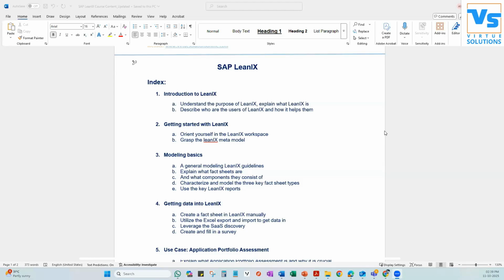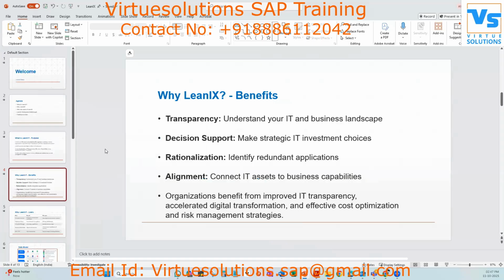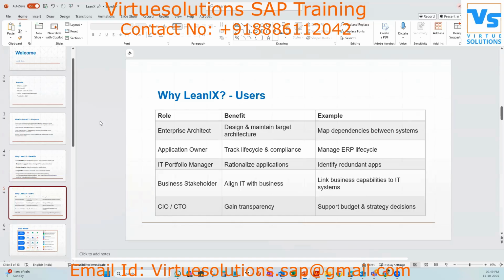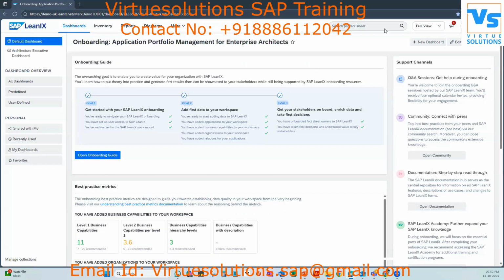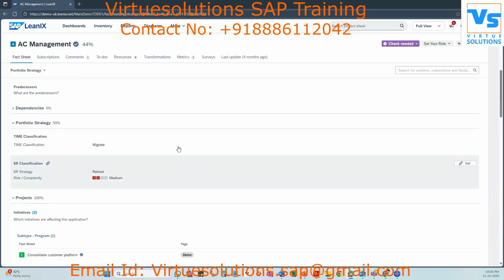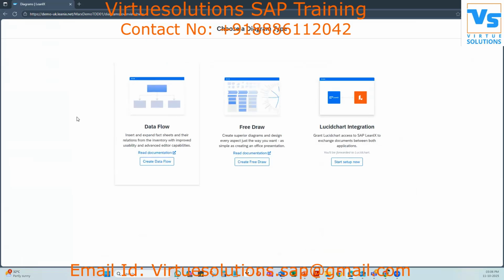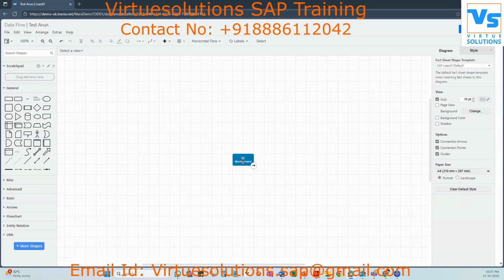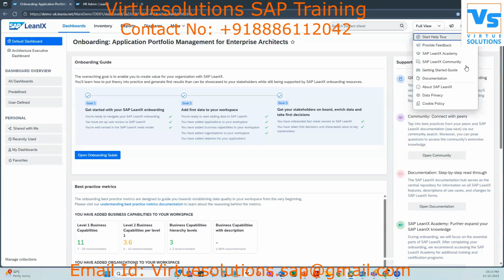SAP LeanIX Training || SAP LeanIX Demo || Virtuesolutions ||SAP LeanIX Online Training